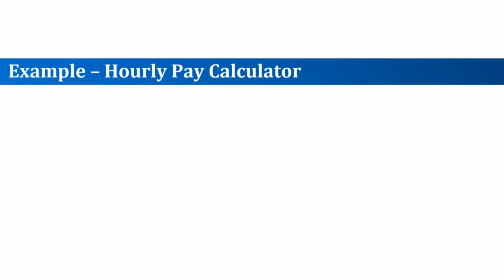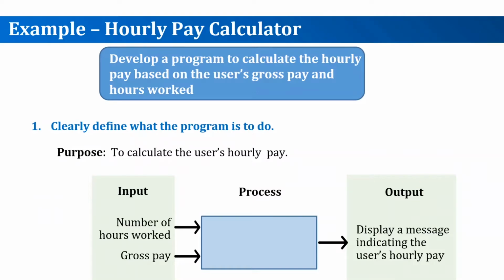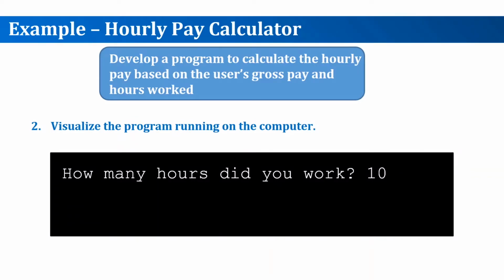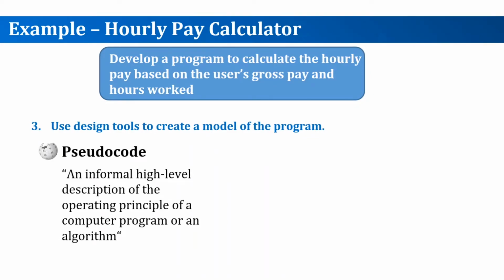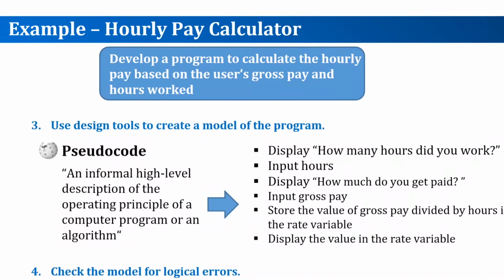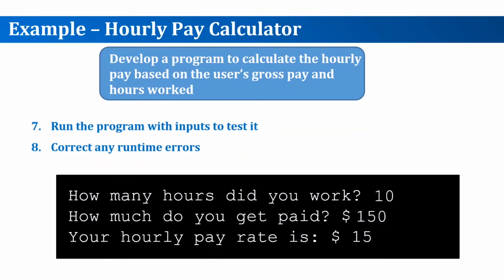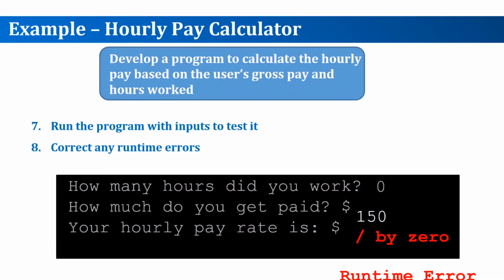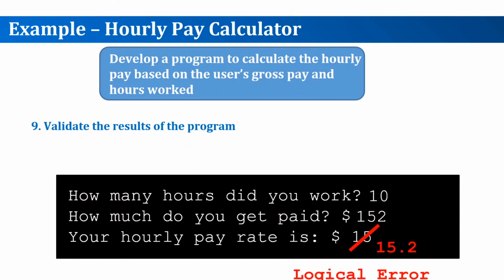Programming Process: How to program?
In this video, we discuss the step-by-step programming process and learn how to program using a simple example.